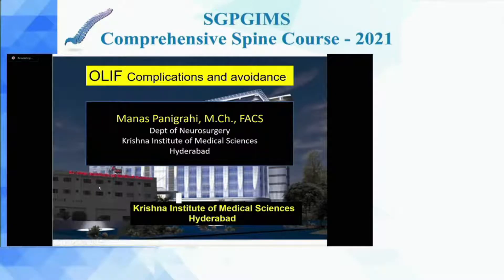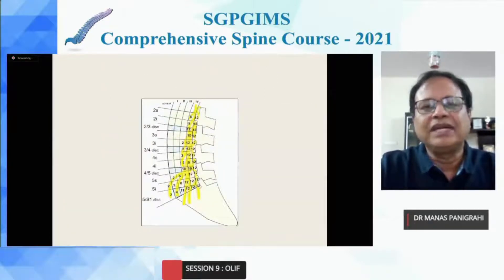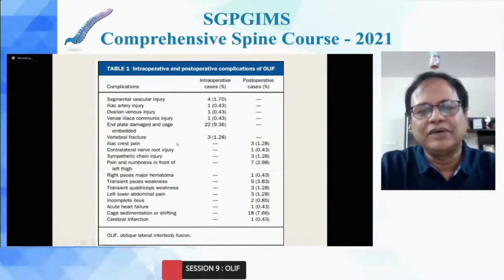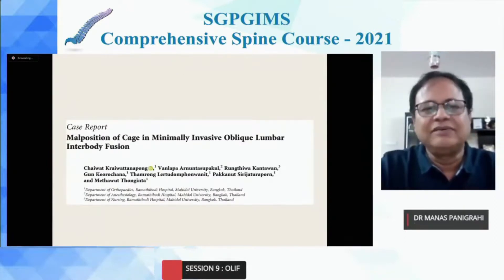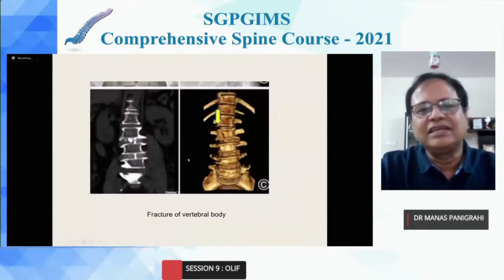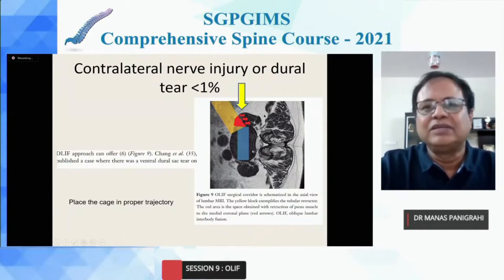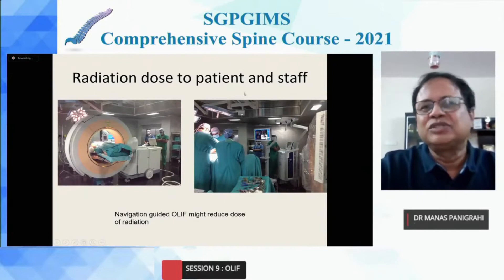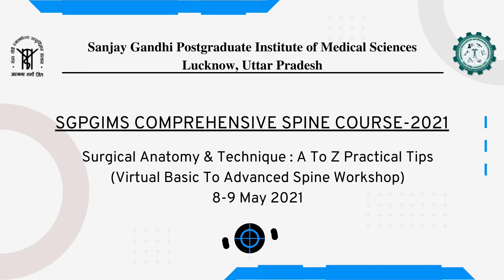OLIF Complications and avoidance, Dr Manas Panigrahi, Hyderabad